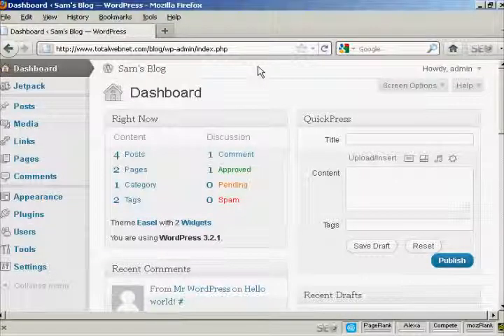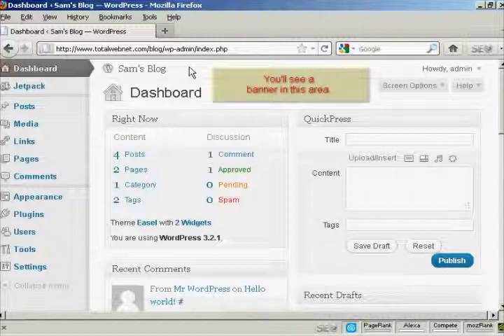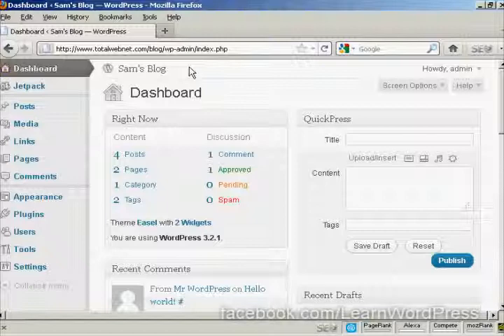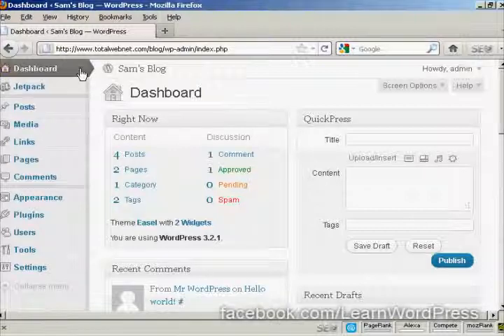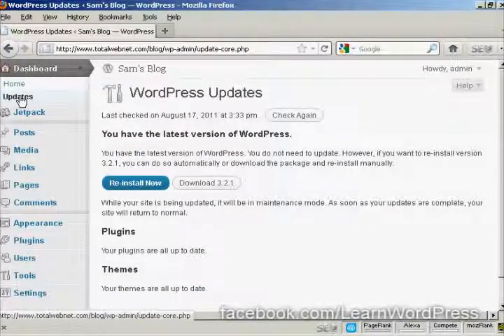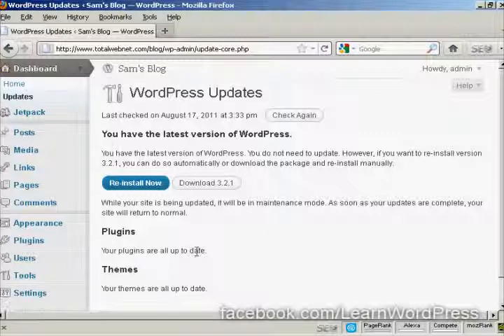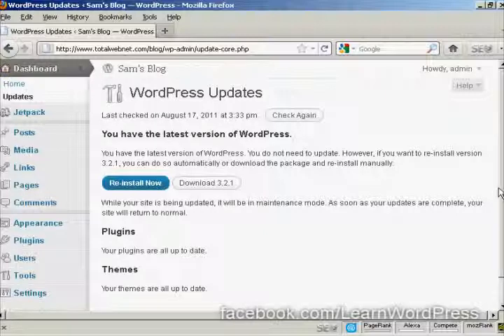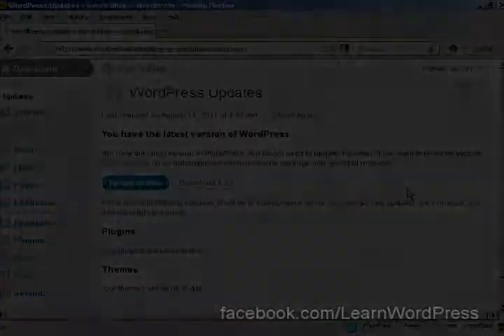Learn WordPress - How to upgrade WordPress & Themes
Learn WordPress - How to upgrade the WordPress core and Themes automatically from the dashboard. To learn about how to blog or configure WordPress please